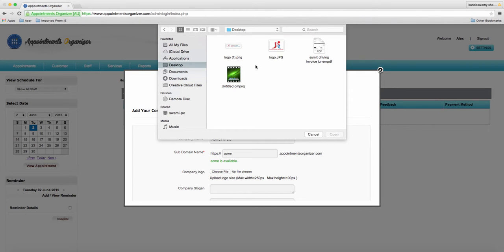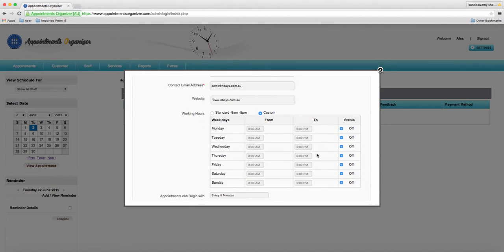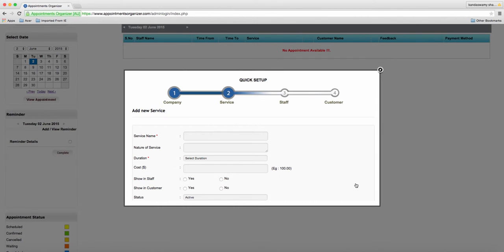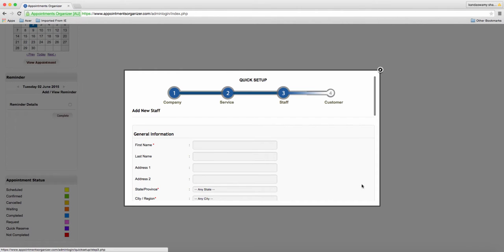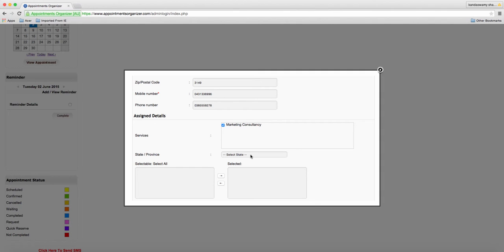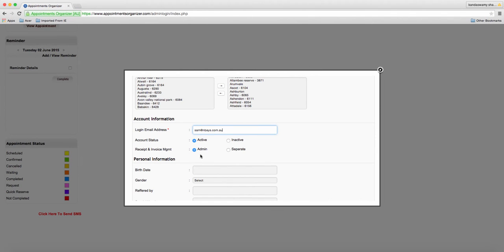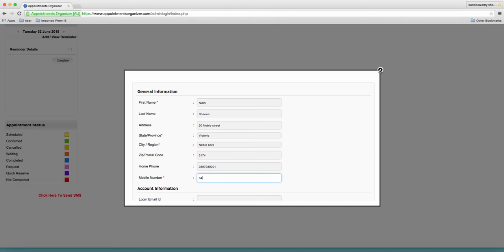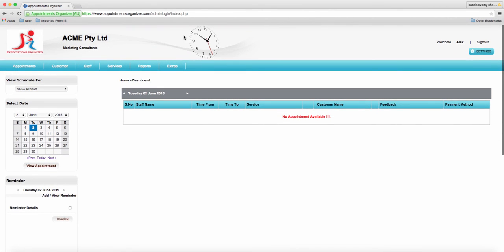Quick Set Up Appointments organizer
Web based Online Appointments Organizer software which comes with i phone and Android app with lot of features like Booking appointments, automated reminders and confirmations via email and sms, creating invoice and receipts, event creation and registration, online payments, create feedback questions and headings and collect feedback from your staff and clients and a lot more.